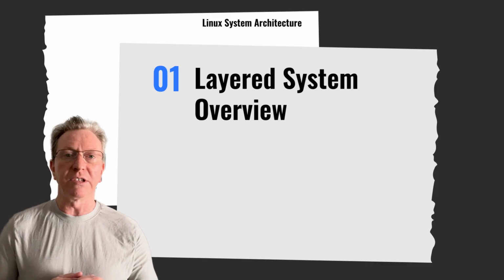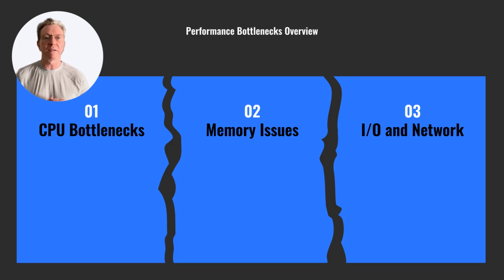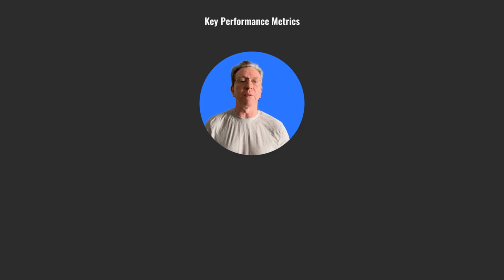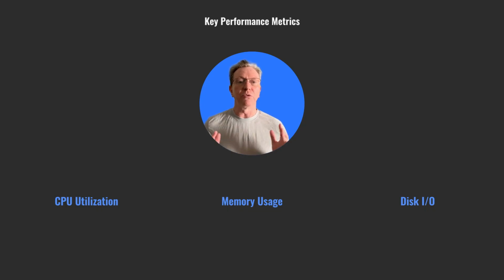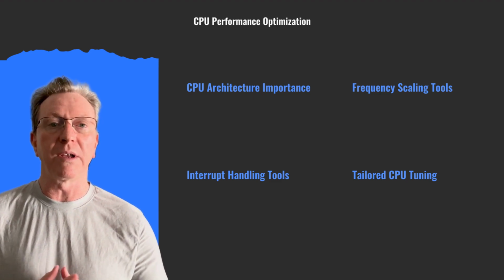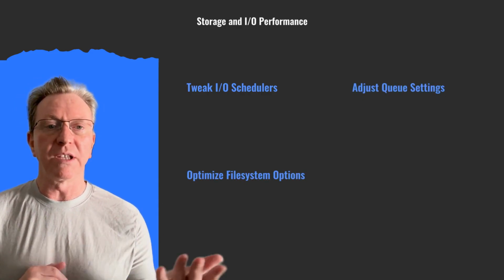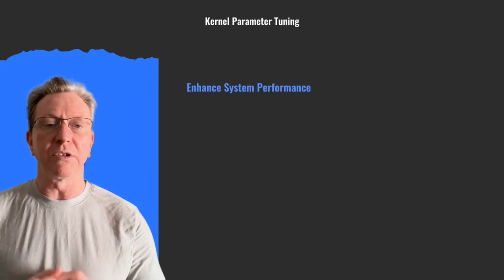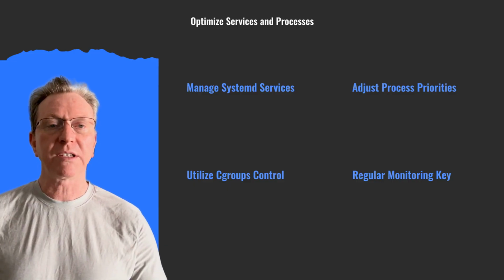Make Your Linux 5X Faster TODAY With These Pro Performance Secrets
Transform your sluggish Linux system into a high-performance machine with these professional-grade optimization techniques that can boost your speed by up to 5X!  By following these performance tuning options.

System-Level Optimizations:
- Kernel parameter tuning for maximum throughput
- Process scheduling optimizations for faster response times
- Memory management tweaks to reduce swapping and increase available RAM
- I/O scheduler configuration for faster disk operations

Desktop Environment Tweaks:
- Compositor settings for smoother graphics performance
- Animation and effect optimizations to reduce GPU load
- Background process management to free up resources
- Startup application optimization for faster boot times

Application-Specific Performance Boosts:
- Browser performance enhancements
- Media playback optimization
- Gaming performance tweaks
- Development environment acceleration

These aren't just theoretical tips—I'll show you exactly how to implement each optimization with step-by-step instructions and explain the science behind why they work. Best of all, these tweaks work on virtually any Linux distribution!

If you're tired of waiting for your Linux system to catch up with you, this video is exactly what you need.